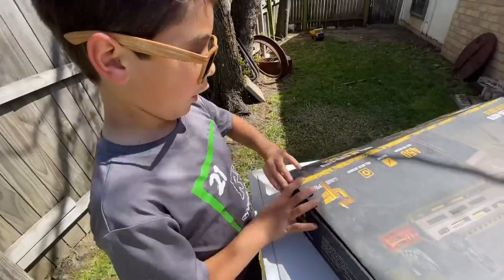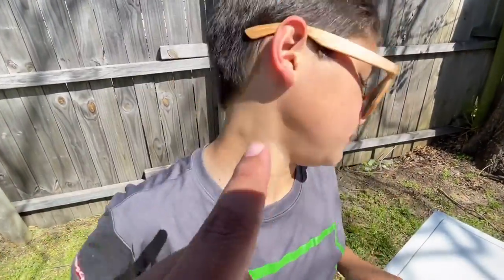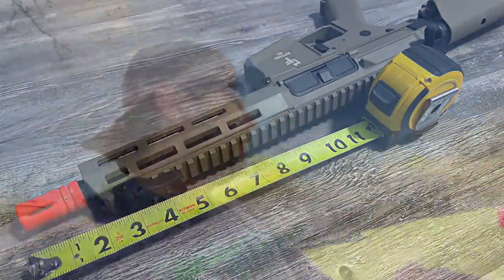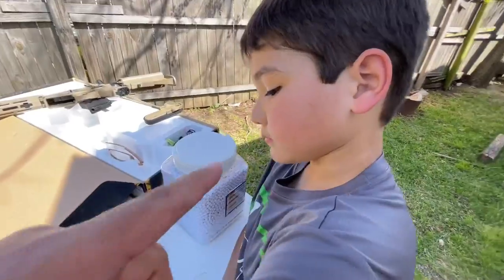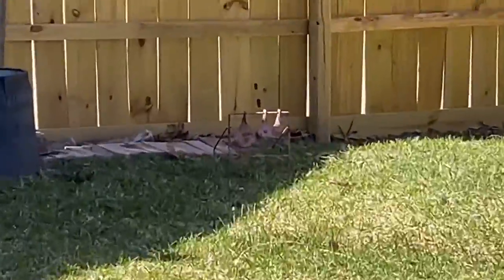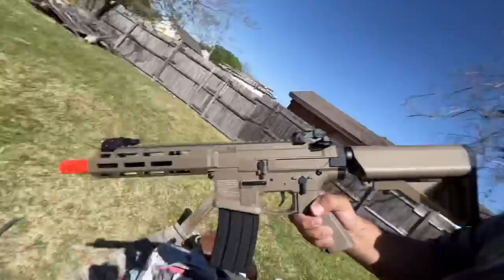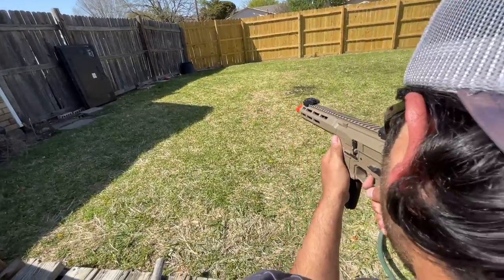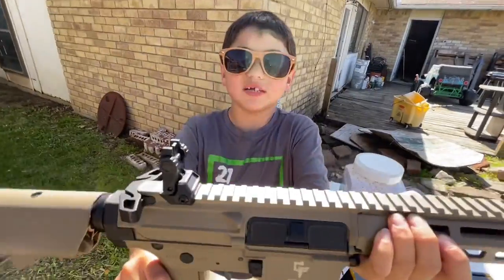I cant BELIEVE that this AEG is from Game Face! 🔥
This is the Game Face Ripcord and this AEG Airsoft Rifle is a Beast. this is nothing like the game face products I'm used to buying. this is a Full/Semi Auto power house that can shoot well over 300 FPS and about 15 Rounds per Second. if you looking for an AEG under $150 or $200 the Ripcord is definitely  worth considering